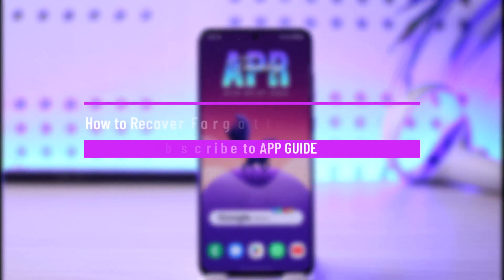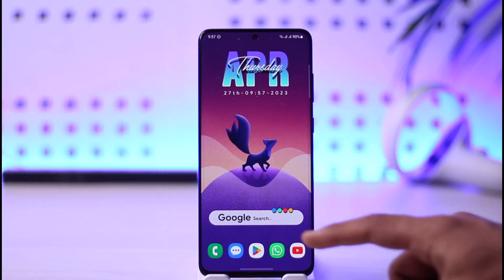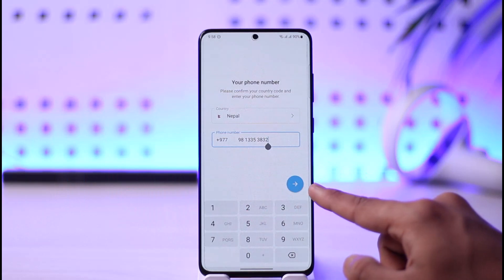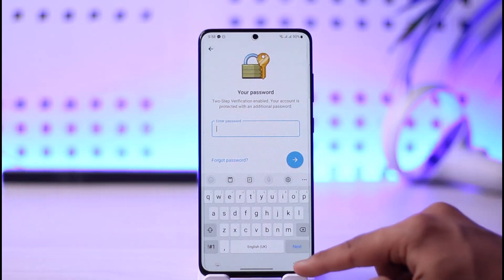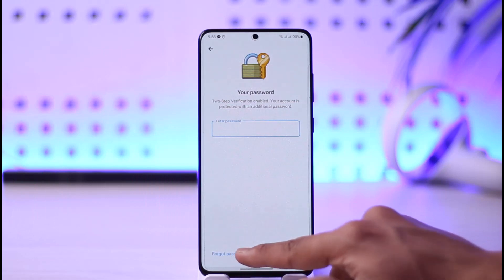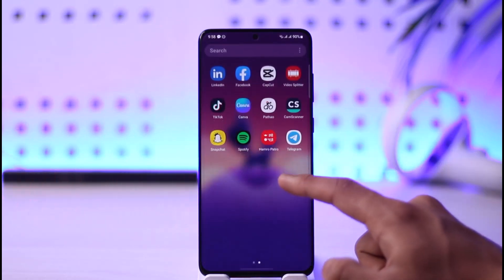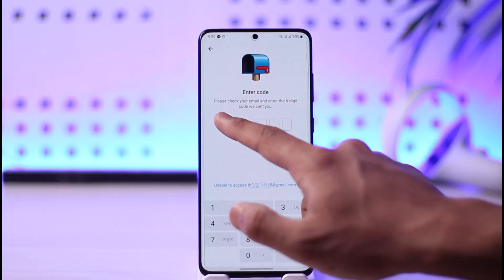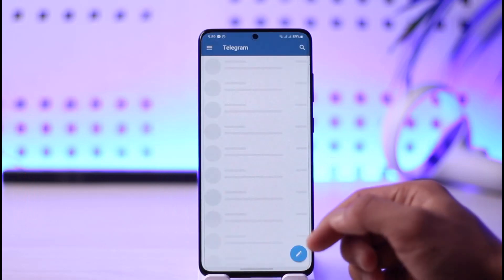Reset Telegram Password - How to Recover Forgotten Telegram Password?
In this video, I will show you how to recover your Telegram account password.

~ Chapters:
0:00 Introduction
0:12 Reset Telegram Password
0:52 Verify Email
1:49 Conclusion